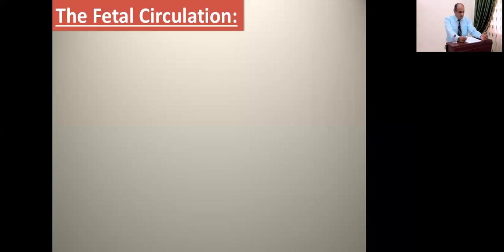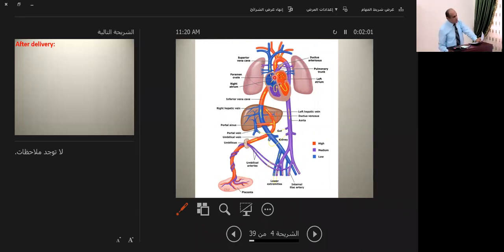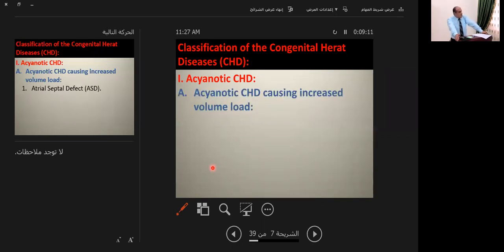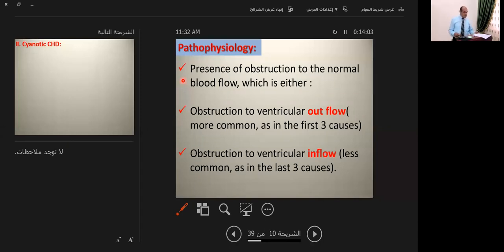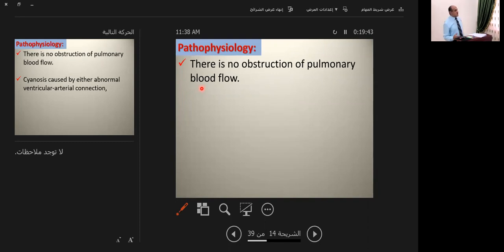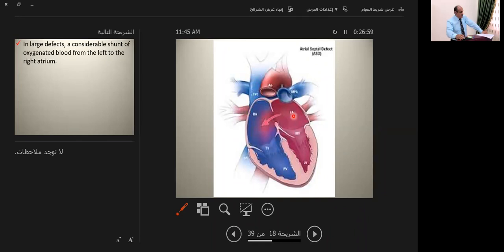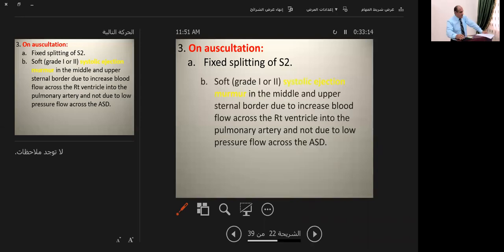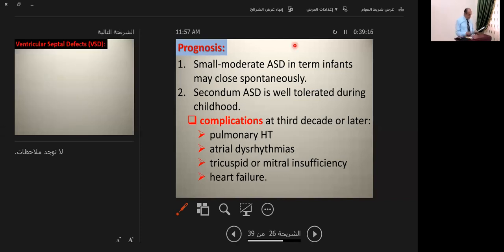د. امين تركي / Pediatrics - Cardiac Diseases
Pediatrics - Cardiac Diseases
جامعة ذي قار - كلية الطب / المرحلة الخامسة
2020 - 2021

تم تقديم من قبل:
الدكتور امين تركي
تدريسي في كلية الطب - جامعة ذي قار
Presented by:
D. Ameen Turki